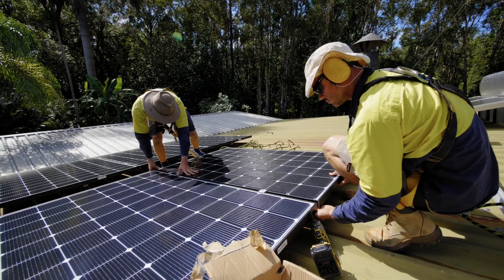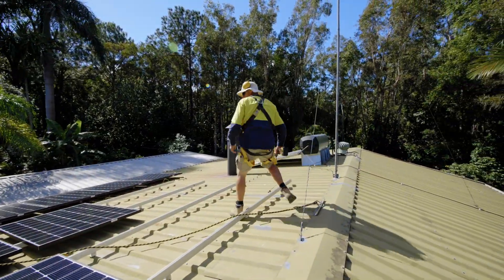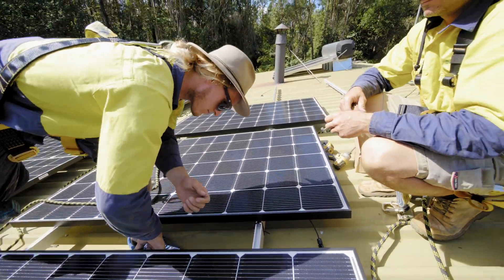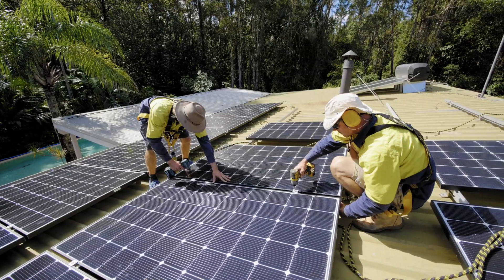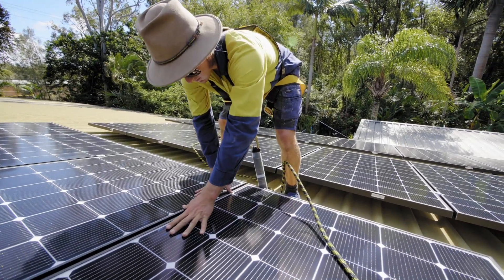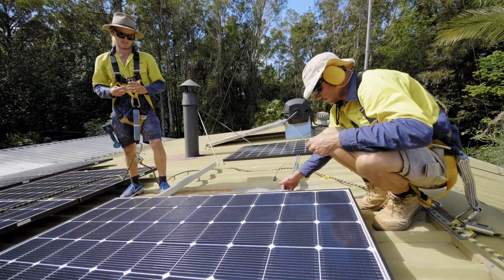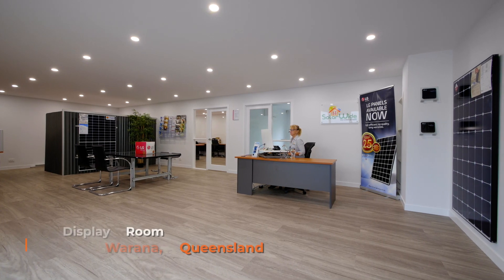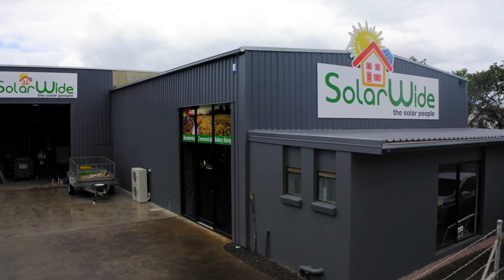What are the solar power system challenges around leafy areas of the Sunshine Coast?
Video Transcript:

"- Today we're at Coolum Beach on the Sunshine Coast. The homeowner here is looking to try and reduce their power bills. There's a few challenges with the roof, with chimneys and a few trees around. So, every panel is being optimized with Tigo DC optimizers just to ensure that every panel will optimize as well as it can do.

So, today on this job we've got 6.6 kilowatts of LG NeON 2 330 watt panels, and the homeowner here is looking to try and reduce their power bill as much as possible so that their ongoing costs are lower. Coolum Beach is located right on the coast. High salt environment. You really need to go in for a quality system when you're installing it in these kind of environments. LG's up to the job. Simple as that.

Every house is different. You know, life isn't that simple that every roof is the same. So, we come out. We'll have a look at the roof. We'll look at the screw lines. We'll look at the structure of the roof and see what we can actually do with the property. We'll also look at nearby shading from trees, from chimneys, things like that. 'Cause things like that are really, really important. The homeowner here at Coolum has already got a solar hot water system to try and reduce their power bill. Now, adding the solar power is the next step in that process of reducing the power bill and also helping the environment.

If you're trying to cut your power bills just give us a call or call into the store. We're here at number 3 Bearing Avenue in Warana. Call in. We've got a display here. You can see exactly what solar is all about. We can run through a few different options here, or we're more than happy to pop out and see you and run through it at your home."